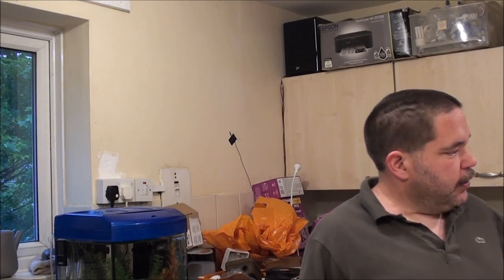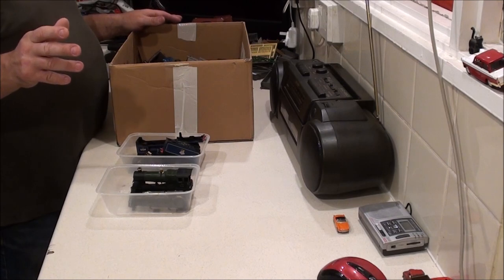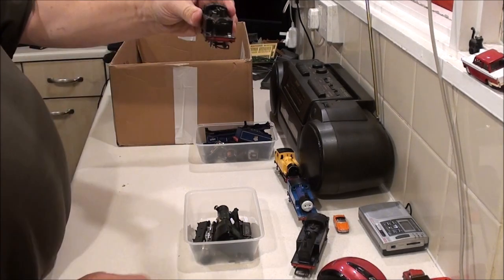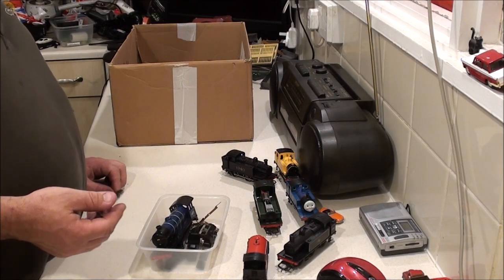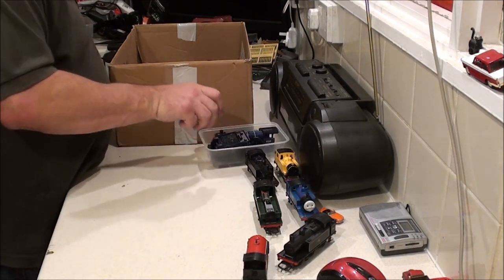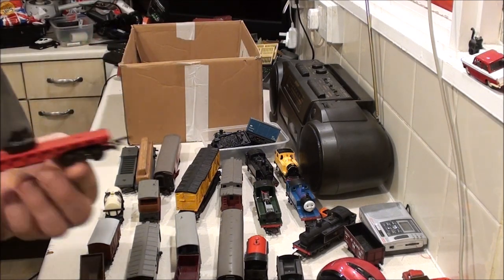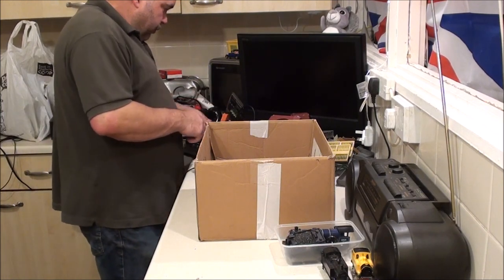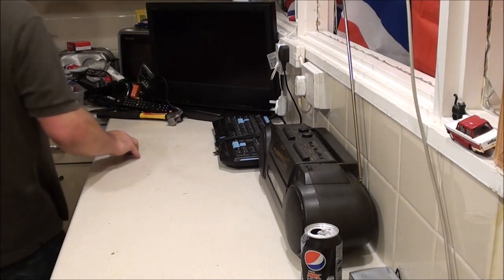OO Gauge Model Railway Carboot Haul + Rant.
Picked up a nice little haul of model railway stuff at a recent carboot in Aylsham, Norfolk.